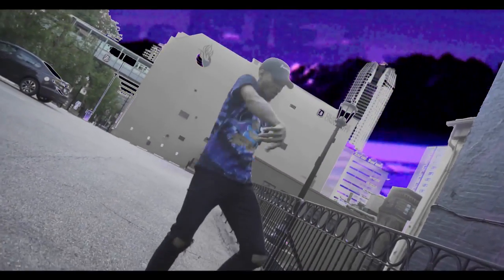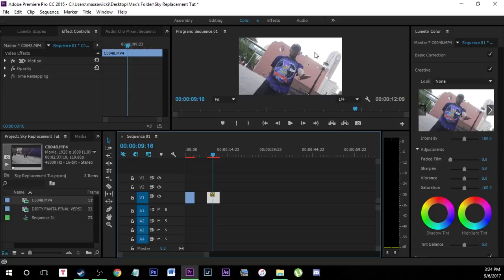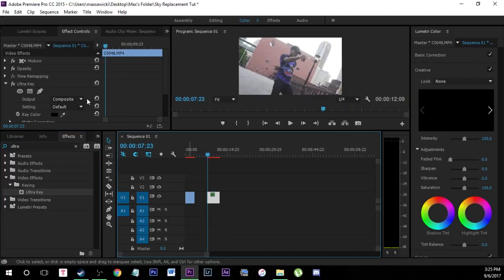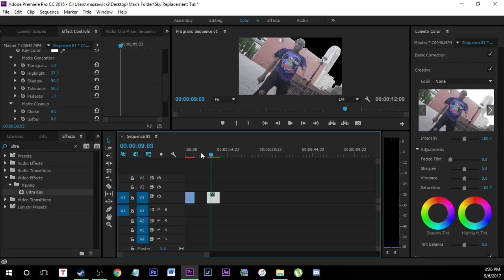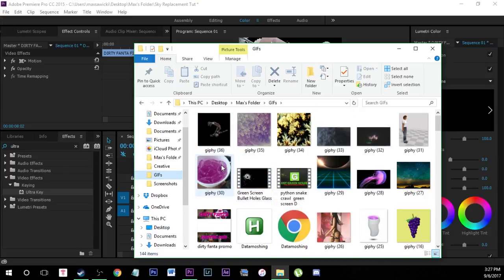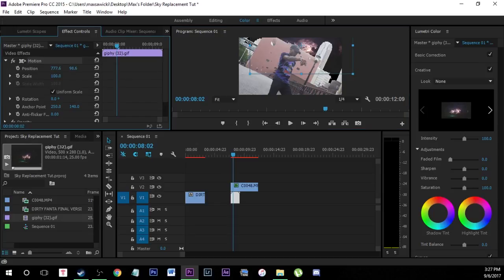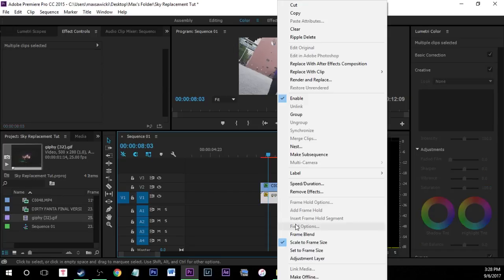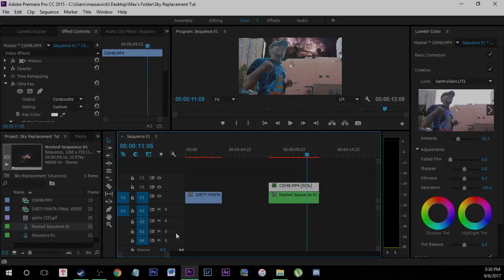Adobe Premiere Pro Trippy Sky Replacement Tutorial (Easy Keying)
What's going on guys today I have a very easy and useful tutorial for you guys. I'm going to show you how to use the ultra key effect in adobe premiere pro to replace the sky with trippy animations. I hope you enjoy this video more is on the way!

📸  Old Camera:
🖍  Color: FilmConvertPro

Keywords (ignore):
adobe premiere pro trippy sky replace effect how to change sky tutorial easy lil pump flex like ouu trippy color change mask effect cole bennett d rose how to mask guide tutorial awesome effects after effects premiere cole bennett background rotoscope how to edit like lil pump d rose animations cole bennett advanced tutorial animations premiere after effects line effects max novak famous dex pump smokepurpp how to edit like cole bennett f*ck a swisher xavier wulf smokepurpp editing tutorial glowing eyes effect after effects premiere how to max novak sam kolder rgb split whoosh pan zoom adobe premiere best after effects free preset plugin compostiti